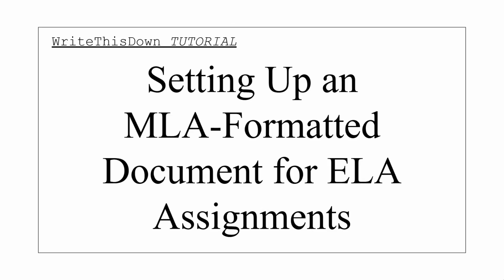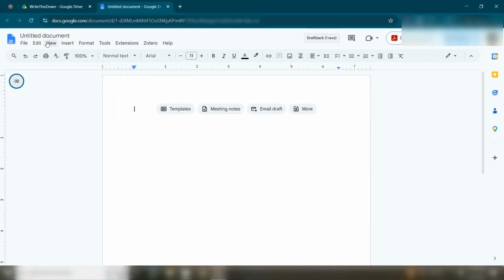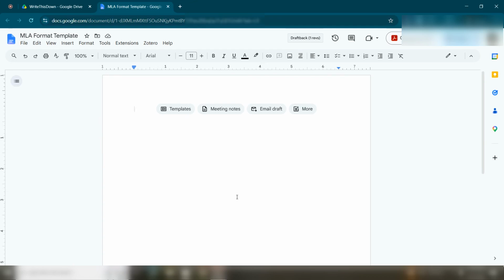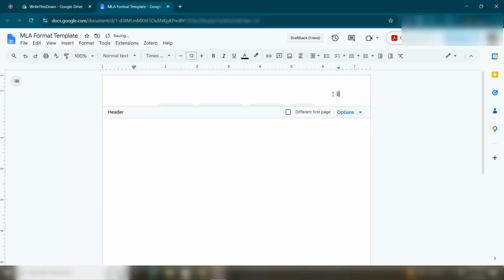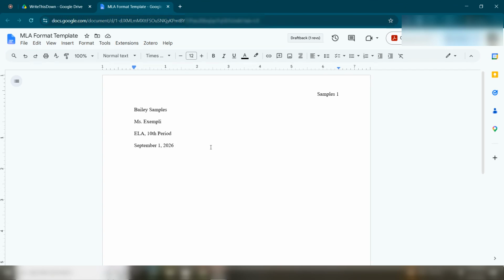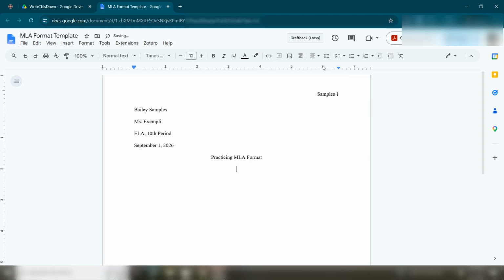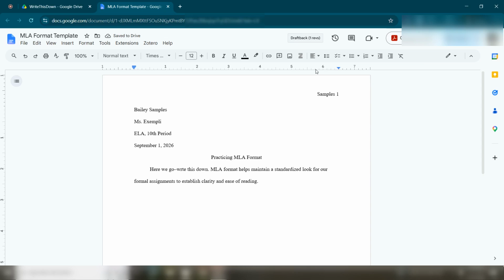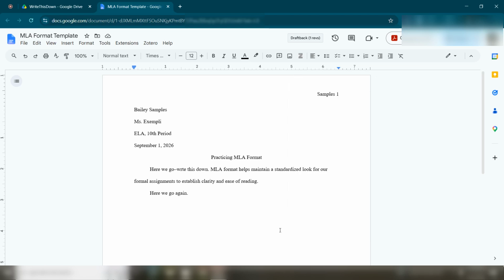Set Up a Document in MLA Format for ELA Assignments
This quick, step-by-step guide will help students create MLA-formatted documents for essays and other assignments. This video covers the basic visual elements of the document (margins, font, line spacing, page numbers, heading, alignment, and paragraph spacing) in Google Docs. Setting up a works cited page and creating MLA citations will be covered separately.